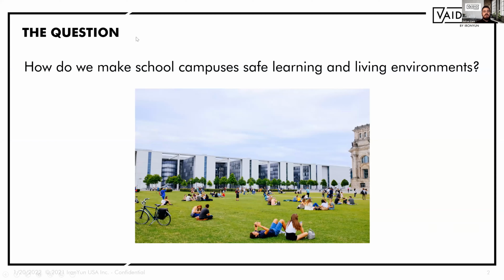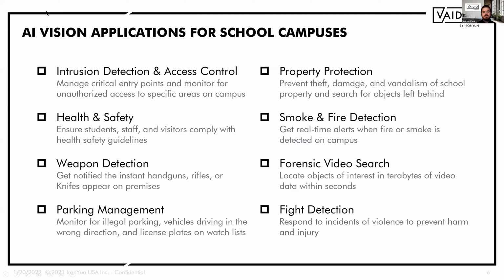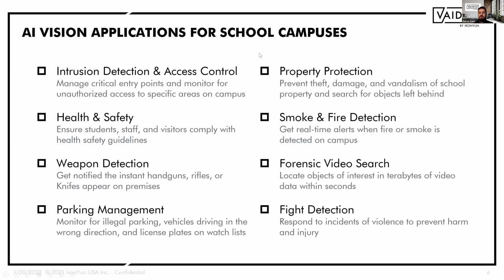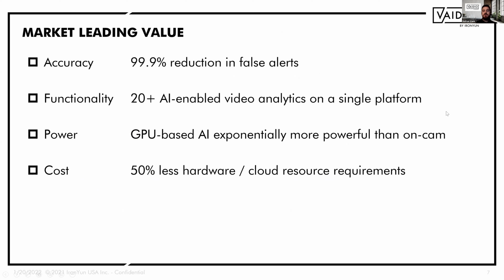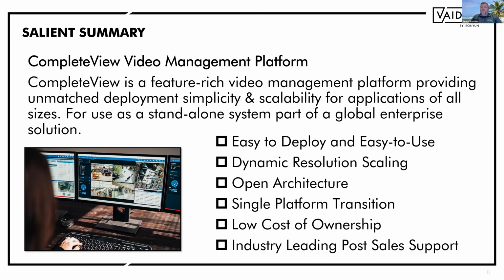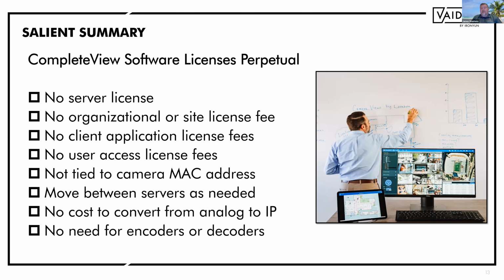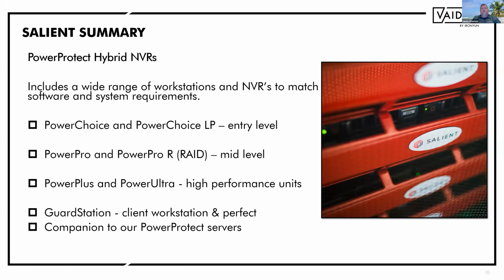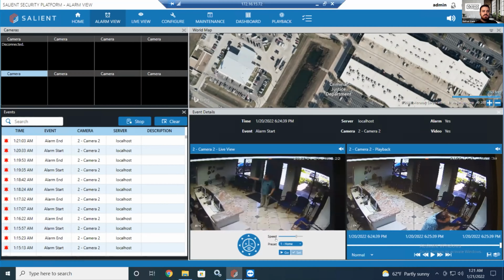Unlocking the Power of AI for School Campuses